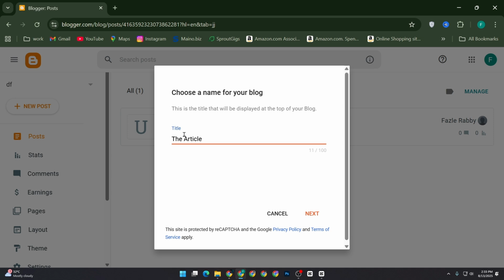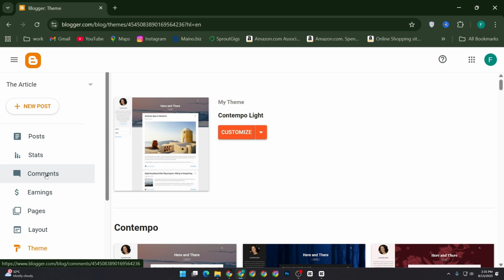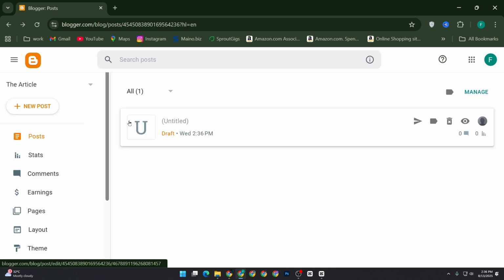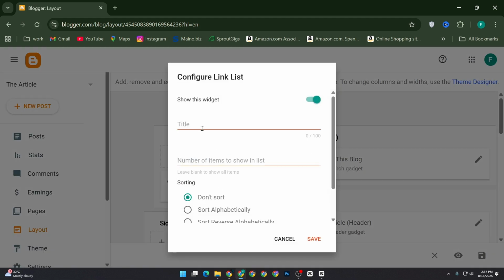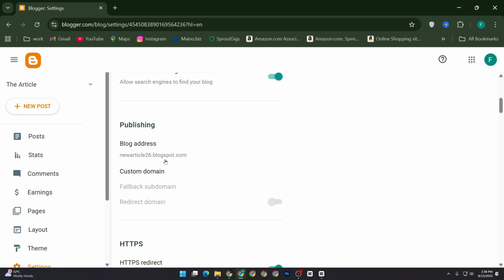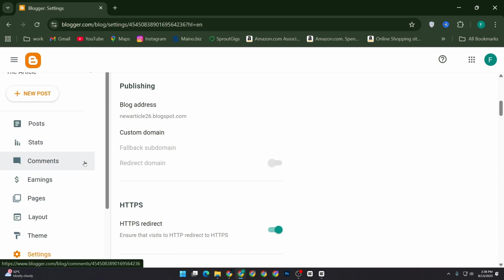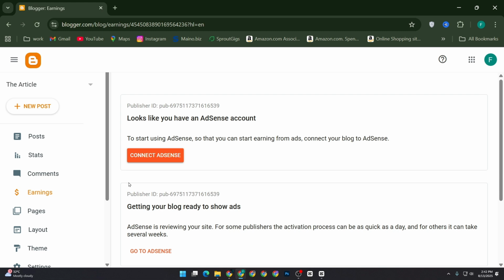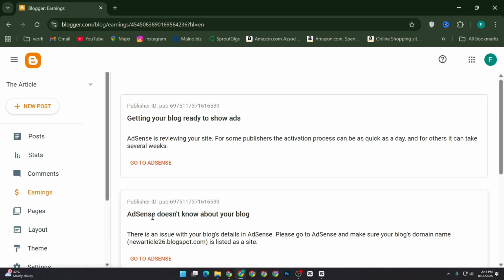Free Blogger Tutorial for Beginners in 2026 (FREE COURSE)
In this video, Free Blogger Tutorial for Beginners in , you’ll learn step-by-step how to create a free blog on Blogger, customize themes, add pages, and publish posts easily. This beginner-friendly Blogger guide covers everything from setting up your blog, choosing the right niche, to basic SEO tips to grow your audience. Perfect for anyone new to blogging who wants to start a free blog in 2026 without coding or technical skills.